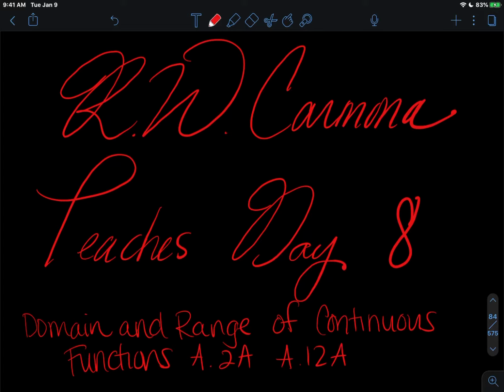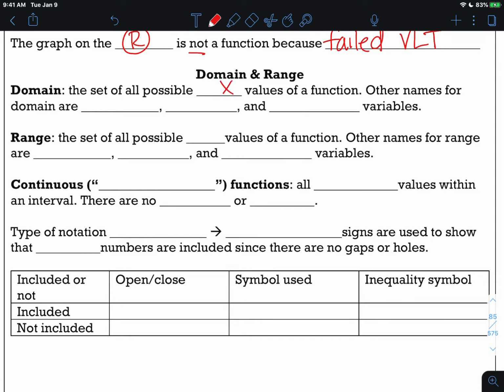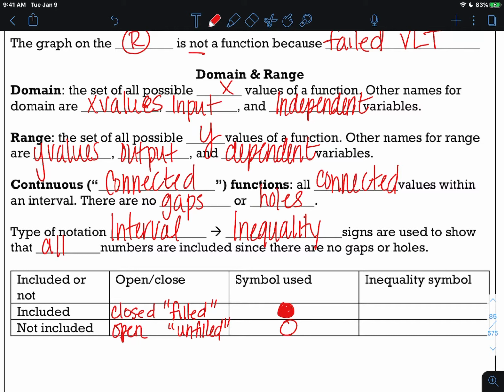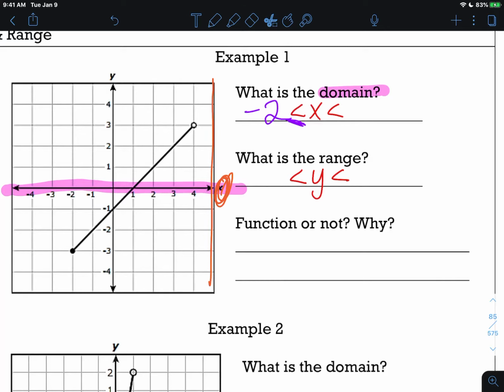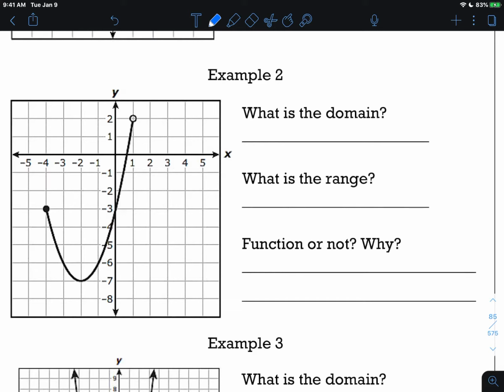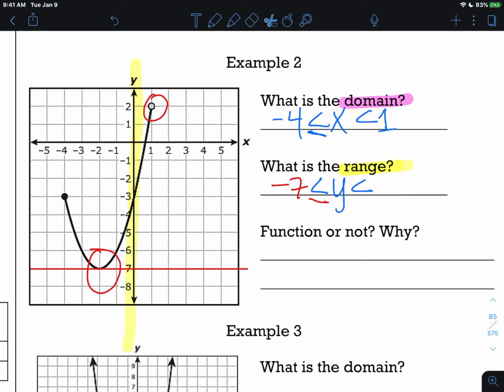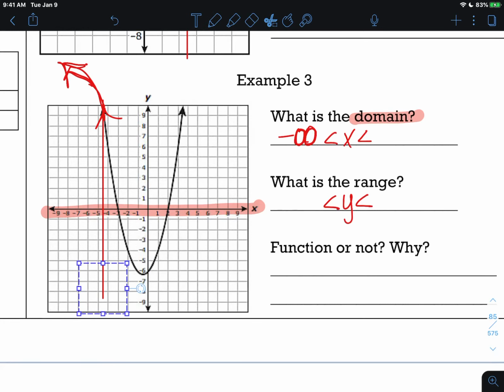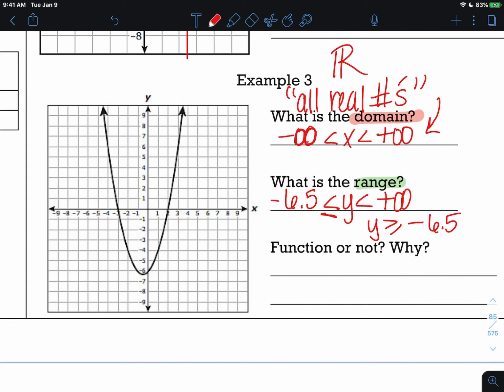Algebra I with Mr. Carmona Day 8: Domain and Range Continuous Functions A.2(A); A.12(A)